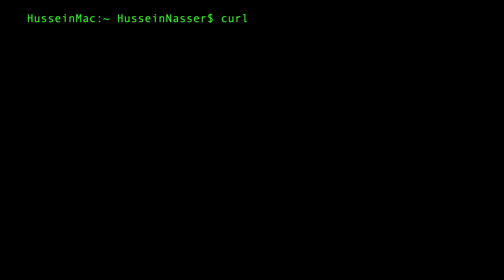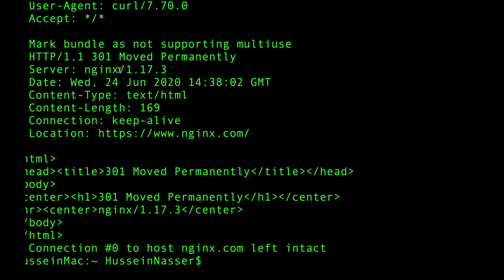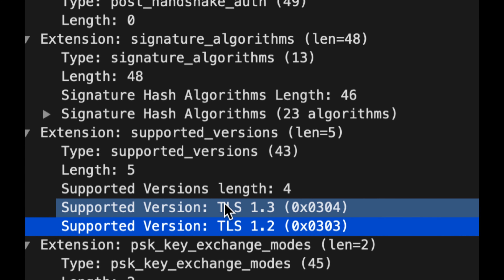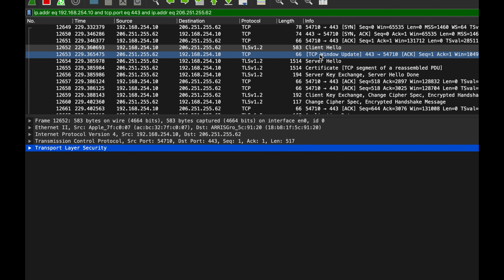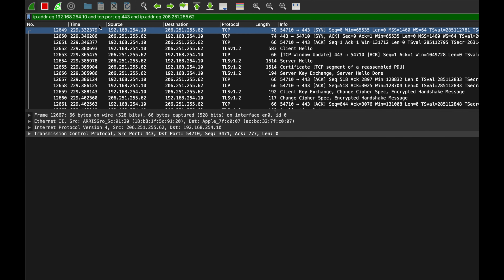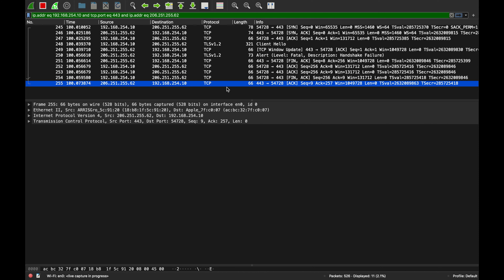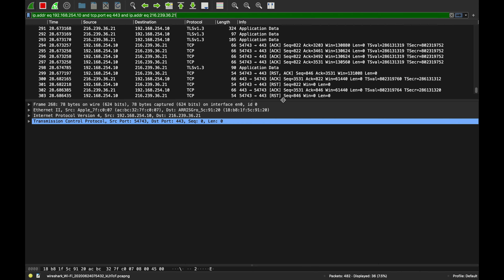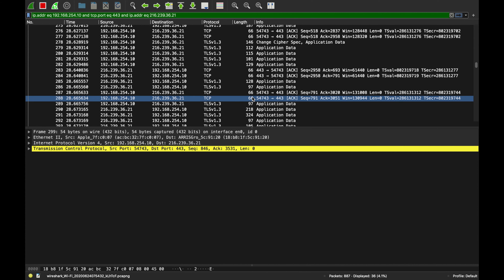Wiresharking TLS - What happens during TLS 1.2 and TLS 1.3 Handshake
In this video, I pull the curtain behind Transport Layer Security and see exactly what happens, what packets are sent, and much more.

Chapters
0:00 Intro
1:37 TLS 1.2
10:30 Failed TLS 1.3 Handshake
13:07 TLS 1.3

Stay Awesome,
Hussein